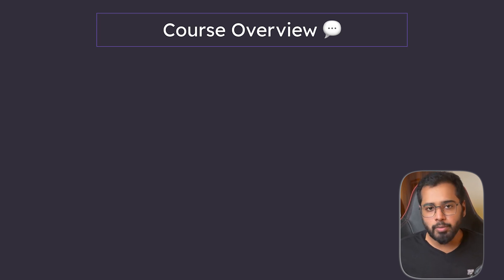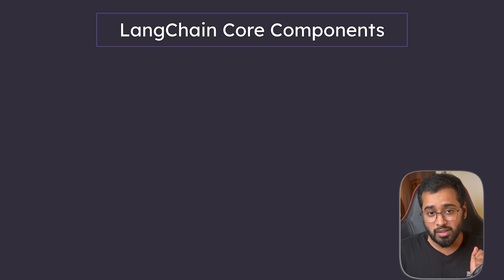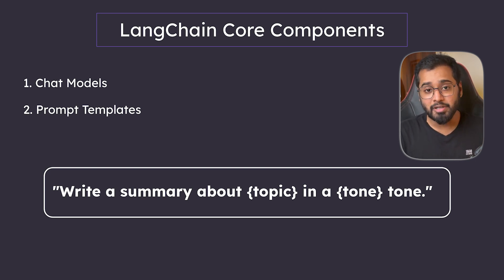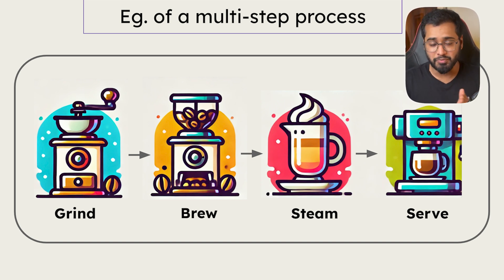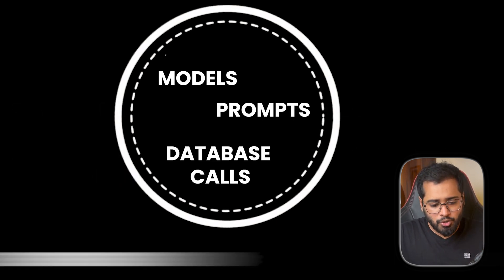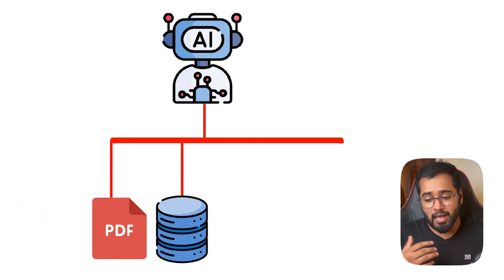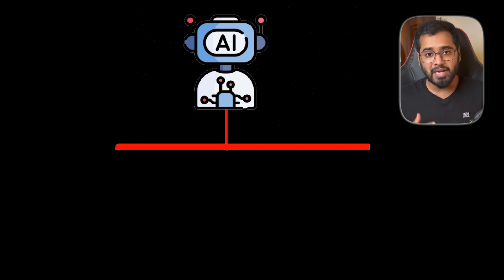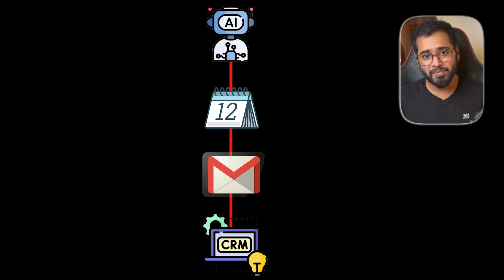LangChain Crash Course #2 - Overview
In this beginner-friendly playlist, I’ll show you how to use LangChain to build powerful AI-applications from scratch

Was this video on the introduction of LangChain helpful?